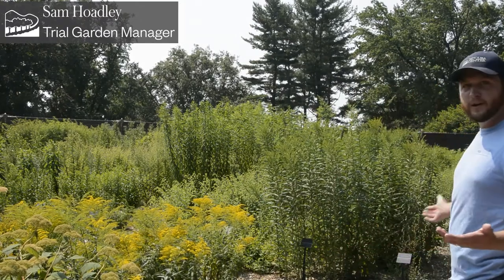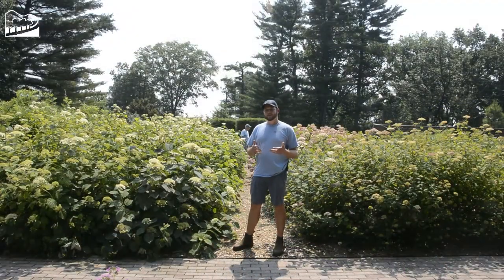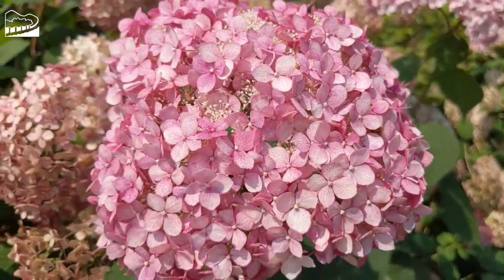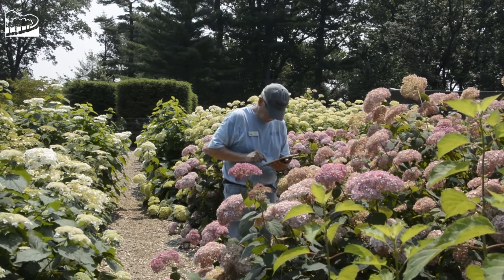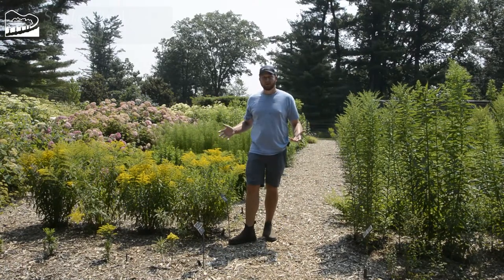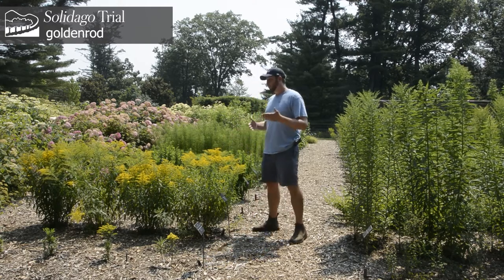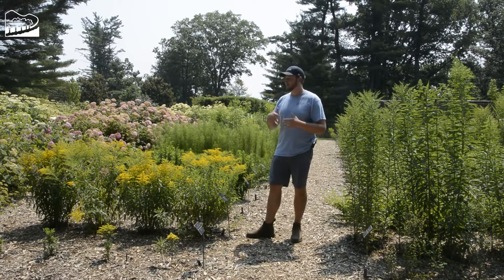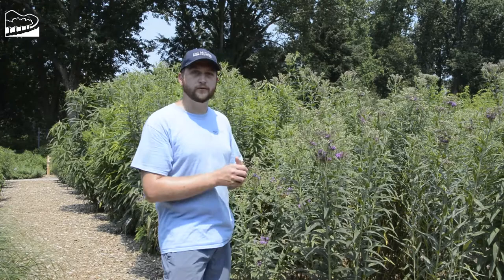Collecting Pollinator Data at Mt. Cuba Center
Sam, trial garden manager, gives a tour of the Trial Garden and shares details on how we collect data for our trial reports. One special component of the data we collect is about pollinators and how often they visit our plants. With our volunteer citizen scientists (we call them the "Pollinator Watch Team") we are able to collect important information about how successful a plant is from an ecological and pollinator standpoint.